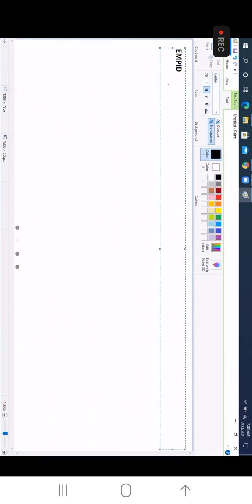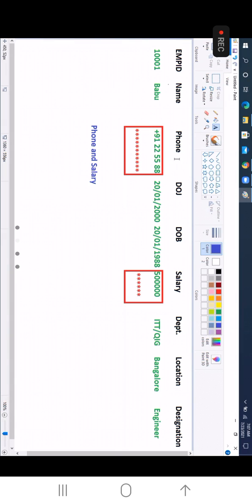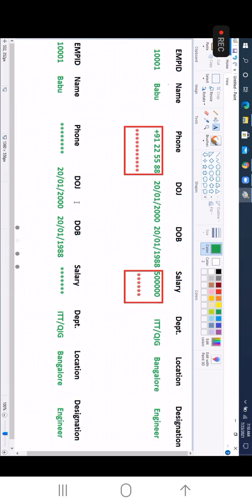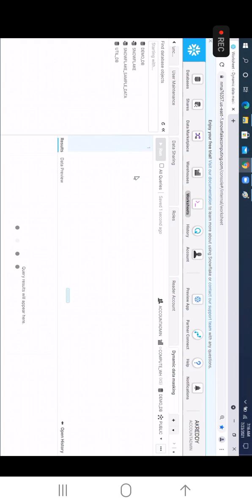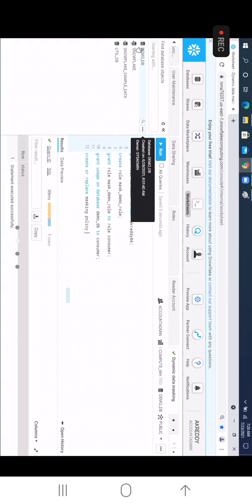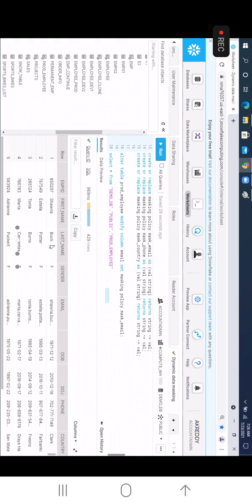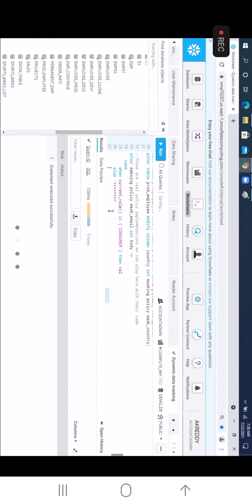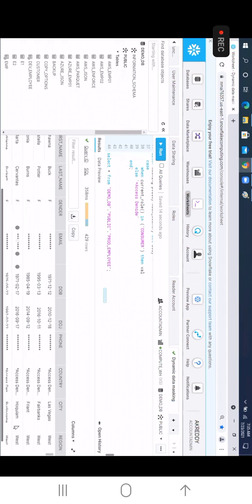class 24 SF23 7 21